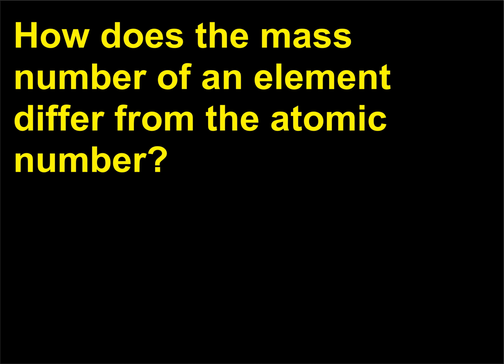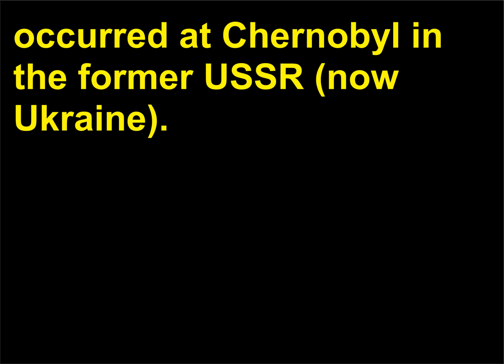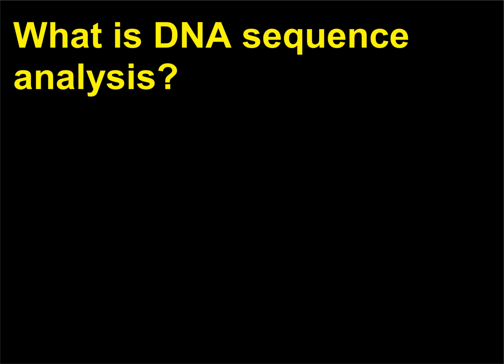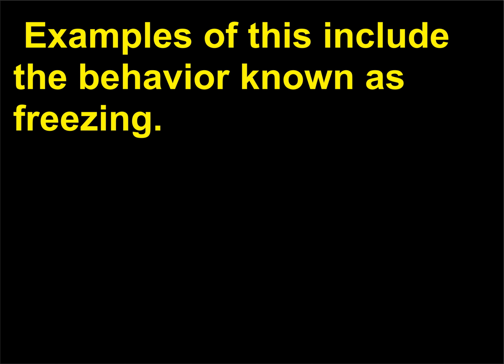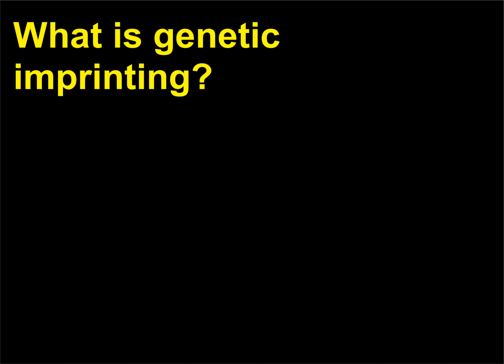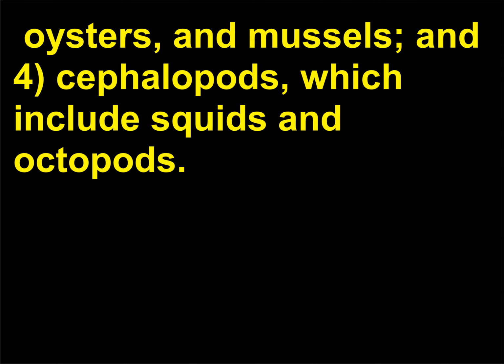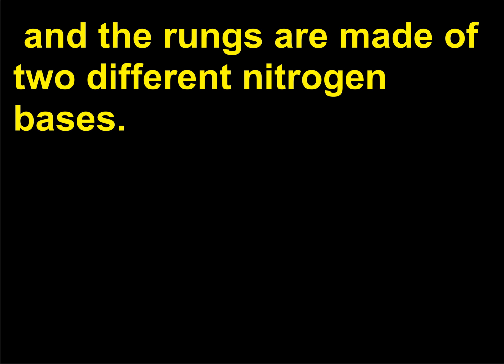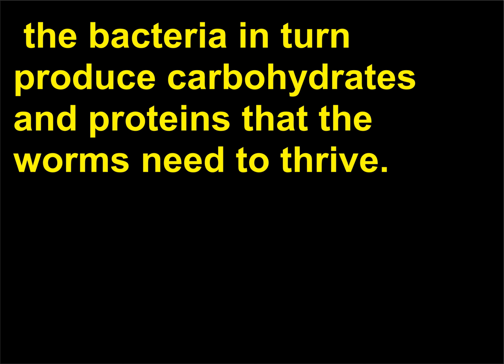Intrebari Biologie 128